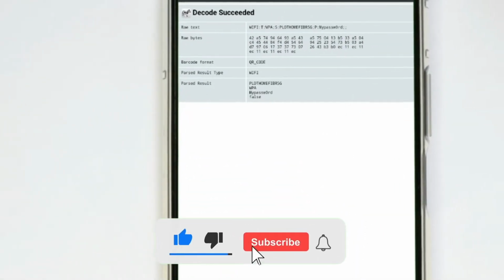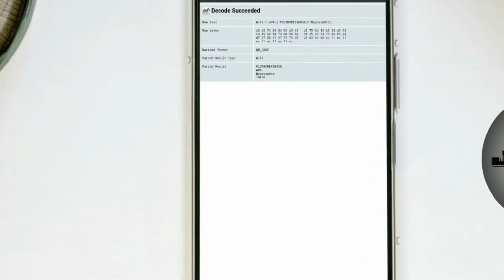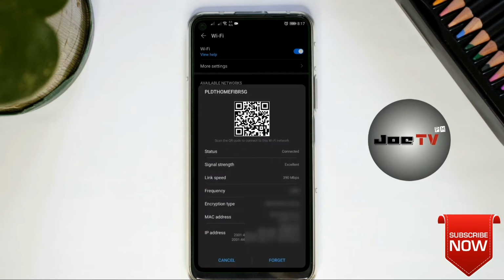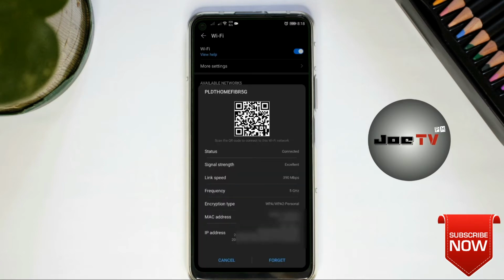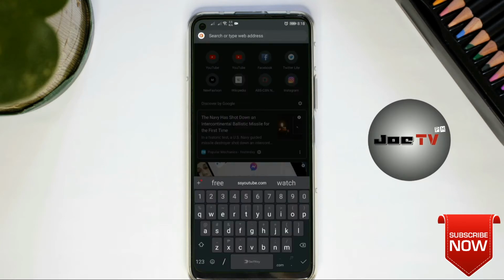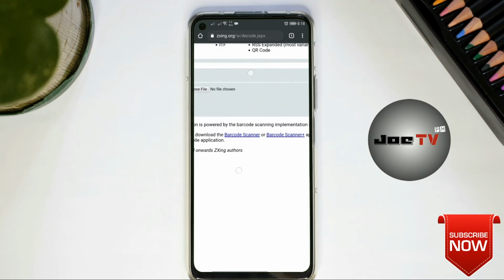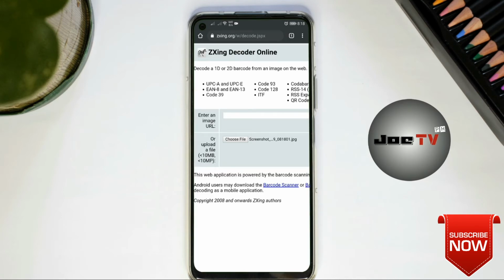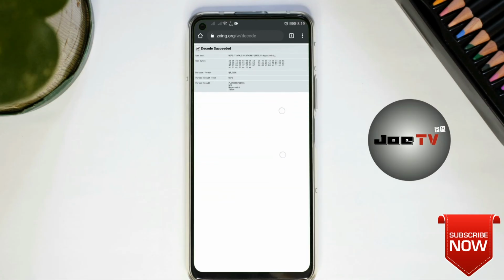How to find out the forgotten password of your wifi Using this trick! Very Easy! | Full HD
Have you forgotten your wifi password because you haven't changed your wifi password for a long time? This is how we know our wifi password again! Let's watch this video, how to find out again the forgotten password of our wifi!

JUST KEEP SUPPORTING OUR CHANNEL!

How to connect your computer to your Tv using HDMI in 1 minute! Easy Step by Step Tutorial | Full HD
How to connect and view your computer to your Tv wirelessly in 1 minute! Step by step tutorial | Full HD
How to stop sudden loss of your regular load balance from your Globe Network!  Step by step tutorial | Full HD
How to make an emergency light by using Cooking oil in just 3 minutes! Quick and Easy! | Full HD
How to find out the forgotten password of your wifi Using this trick! Very Easy! Step by step tutorial | Full HD
How to enable and disable your phone's dock navigation in just 5 seconds! Very Easy! | Full HD